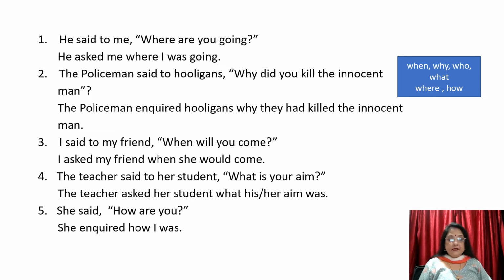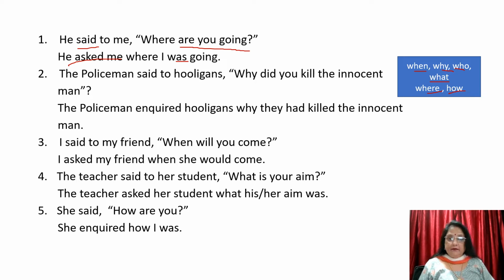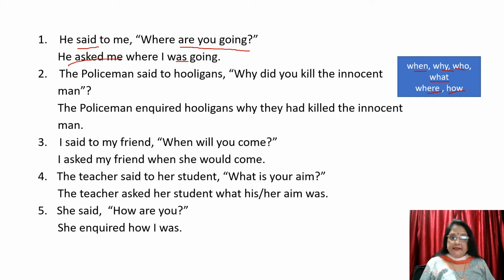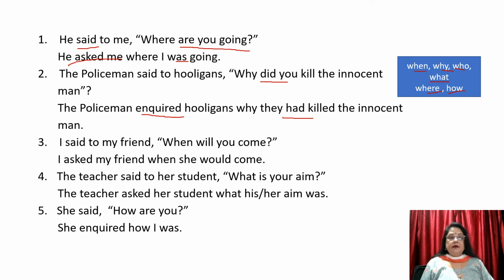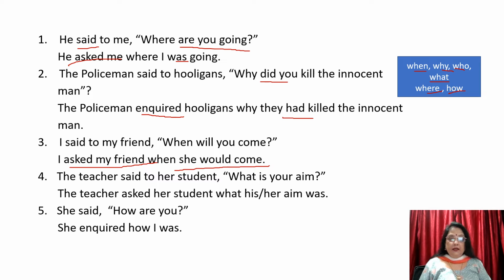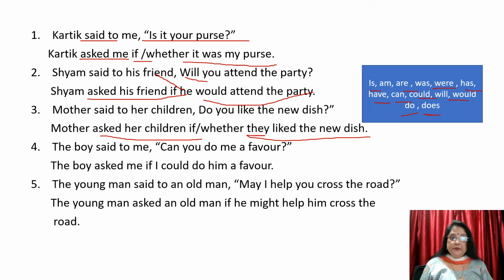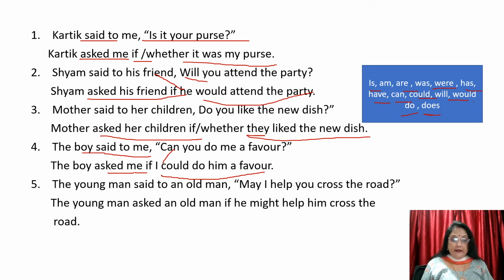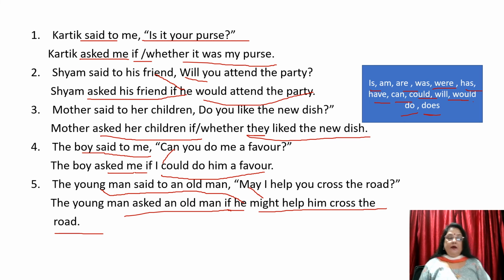How to change questions into Indirect Speech# Learn to convert questions into Indirect Speech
In this video, we shall learn to convert questions into Indirect speech in an easy way. There are some basic rules which we shall keep in mind while changing Direct into Indirect speech.  I promise you will never forget it once you watch the video till the end.  Do watch all the upcoming videos in order to  excel in this concept.